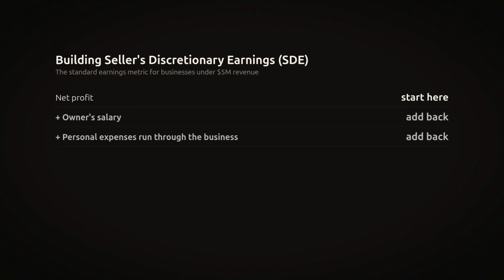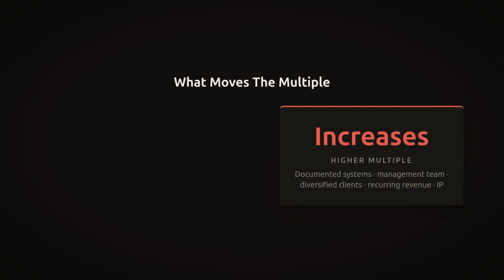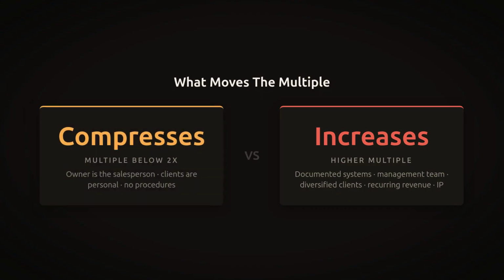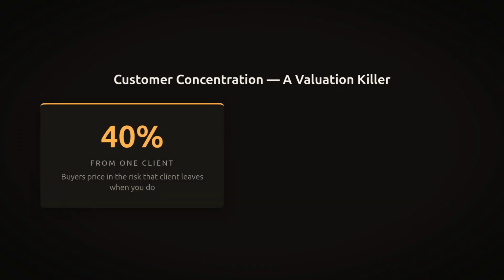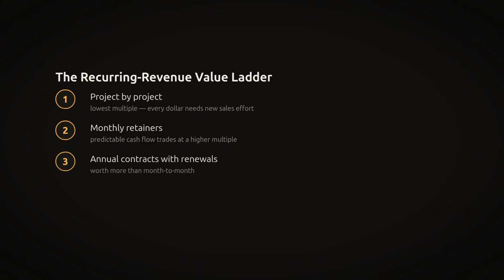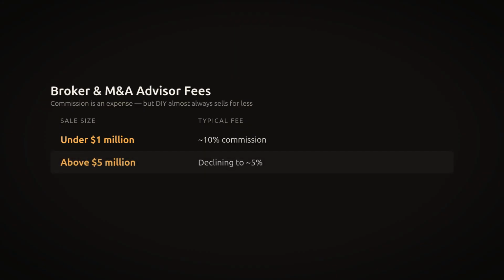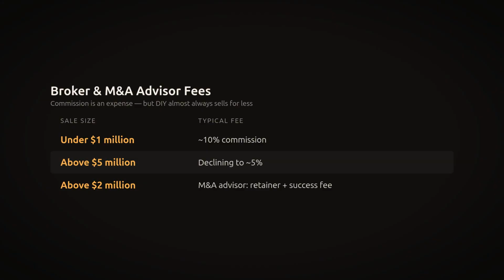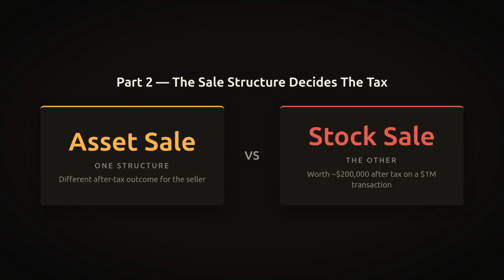Exit Strategy — Part 1: How to Value a Small Business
Most small business owners have no idea what their business is worth — and they find out at the worst possible time. This video explains the three valuation methods buyers and brokers actually use, the multiples that apply to different business types, and why owner-dependent businesses sell for a fraction of what their owners expect.

Chapters:
0:00 The Insulting Offer
0:48 How Value Is Set
1:39 Seller's Discretionary Earnings
2:35 What Moves The Multiple
3:25 Customer Concentration
4:12 Recurring Revenue
5:00 Clean Books Pay
5:47 Document Your Systems
6:34 Hire An Advisor
7:25 Build Transferability